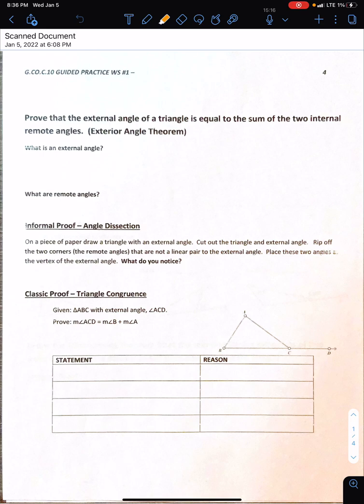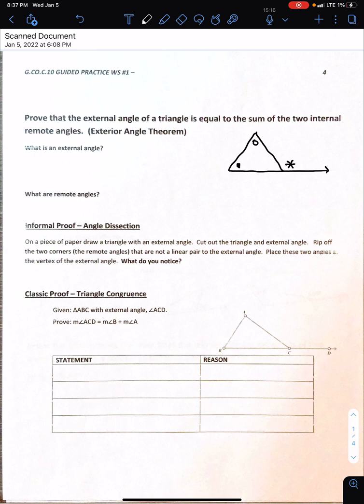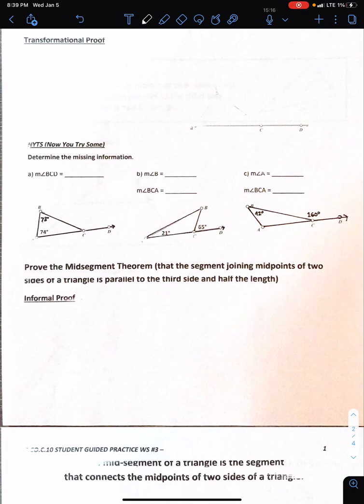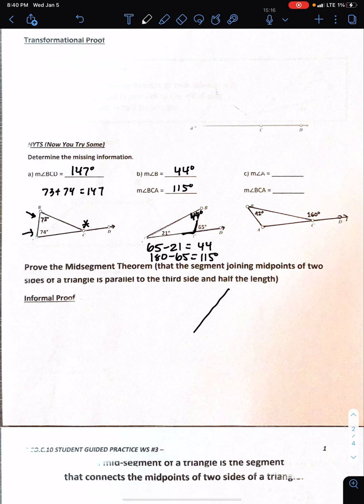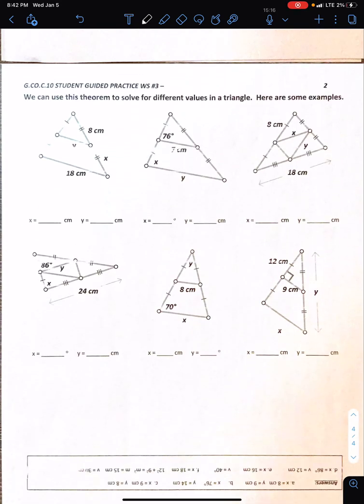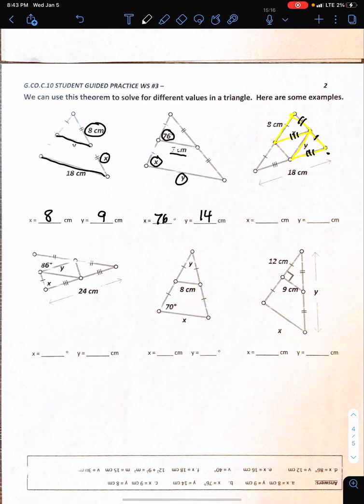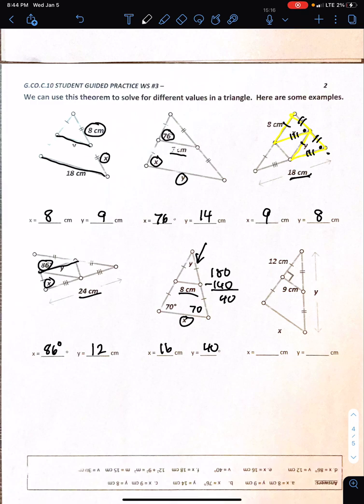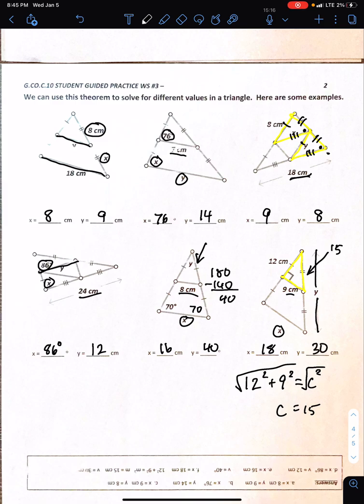Geometry notes - external angle theorem and mid segment theorem